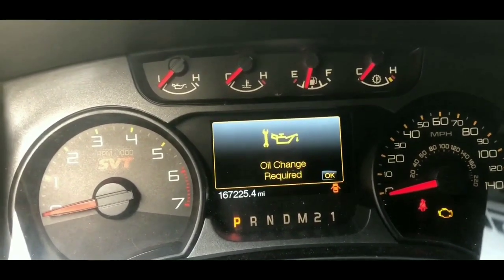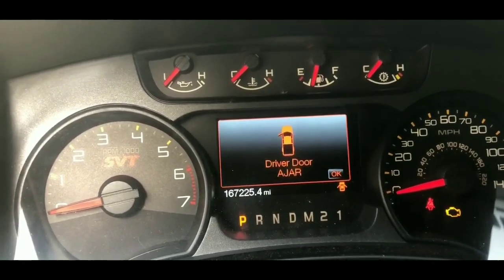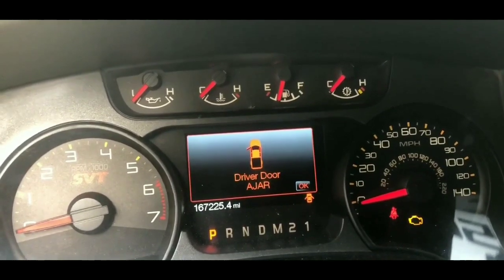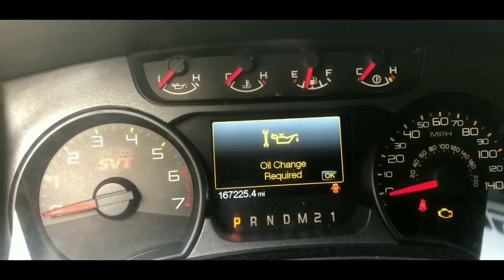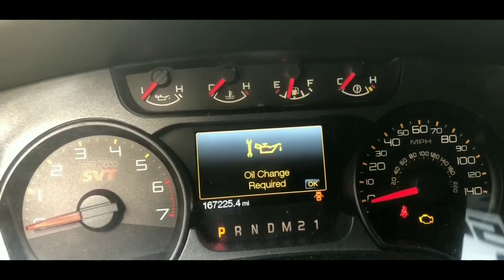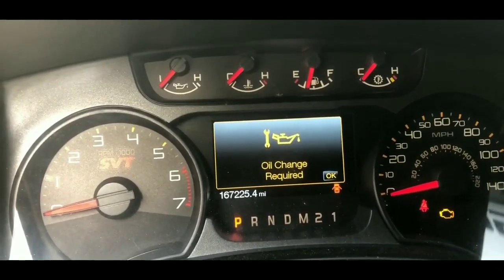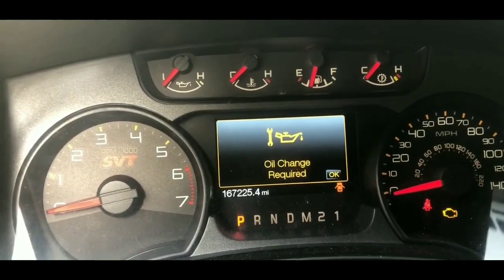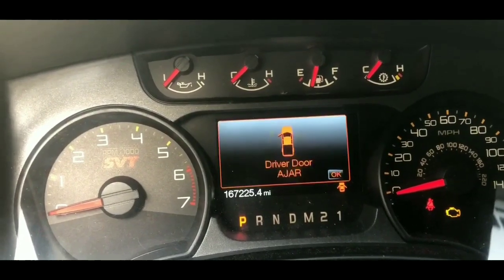Troubleshooting A No Start, 2010 Ford F150 Won't Crank, Clicks...Fixed...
This truck was parked. Won't crank. Battery was good. Checked out fuses, relays. All lights worked. Had power. Clicks but engine Won't run...